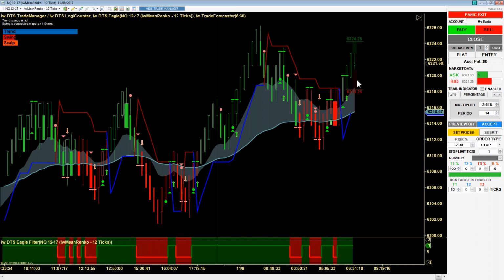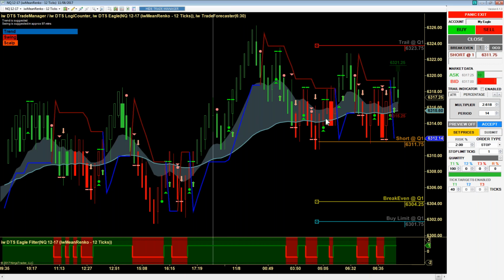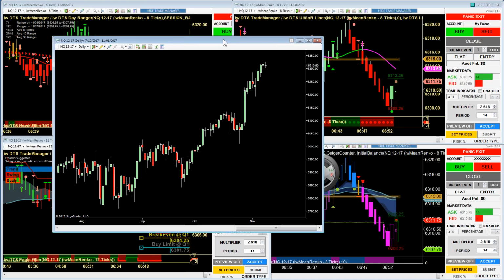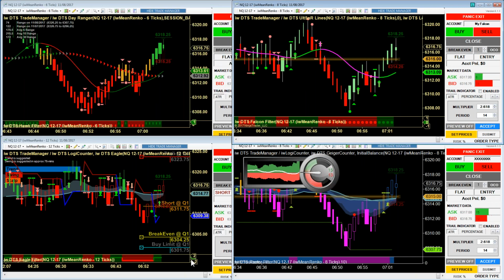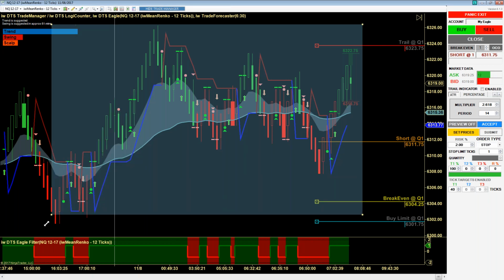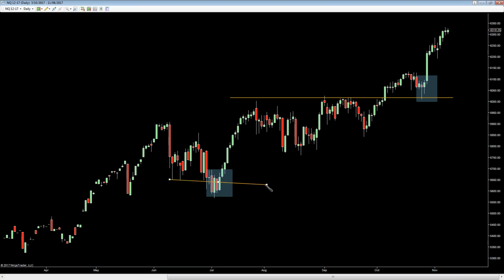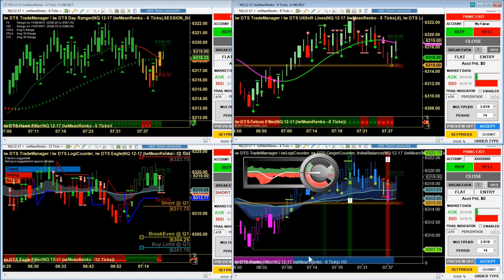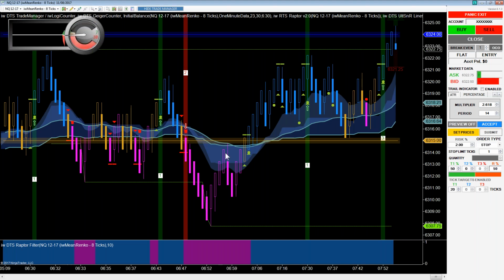NOV. 8, 2017 Indicator Warehouse Account Growth Training Room